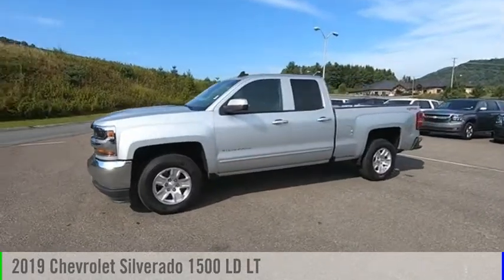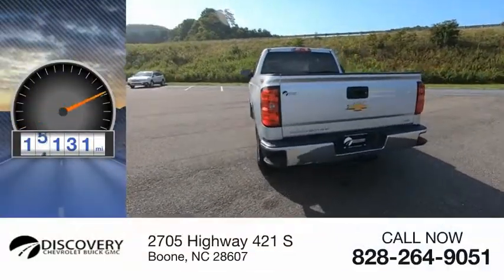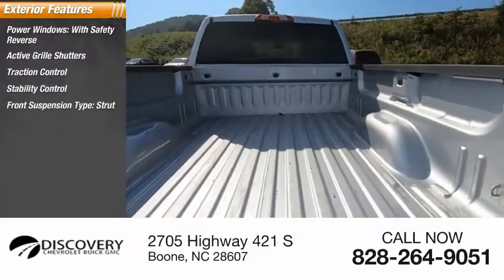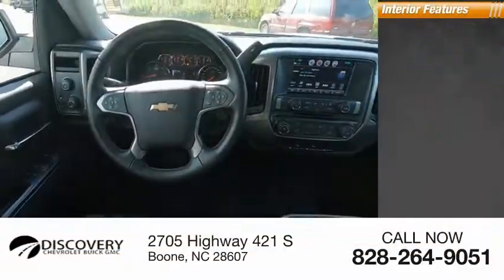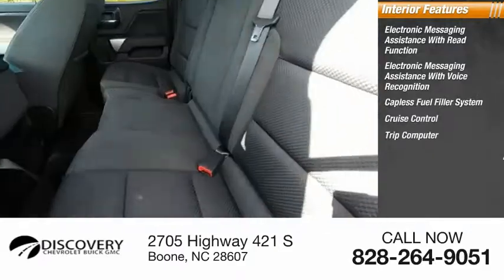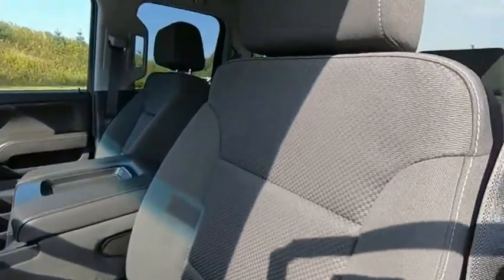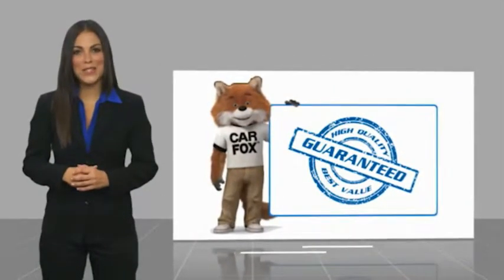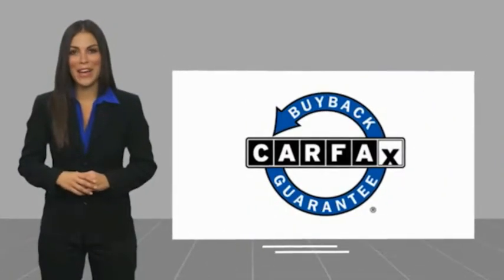2019 Chevrolet Silverado 1500 LD Boone NC B0338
2019 Chevrolet Silverado 1500 LD LT

Clean CARFAX.2019 Chevrolet Silverado 1500 LD LT EcoTec3 5.3L V8 SilverBuy with Peace of Mind! Discovery Powertrain Plus includes 2yr up to 100k mileage Limited Warranty includes Engine, Transmission, Drive Axle(s), and Air Conditioning. Certain exclusions apply. See Dealer for Details.